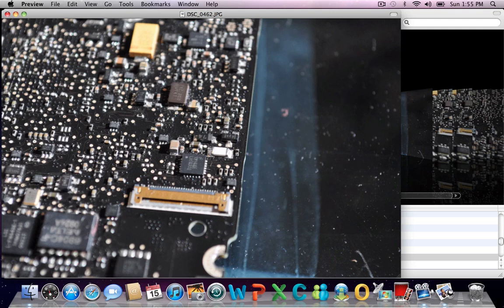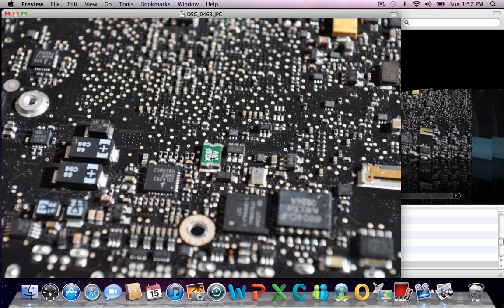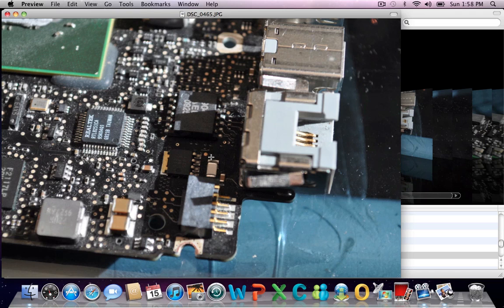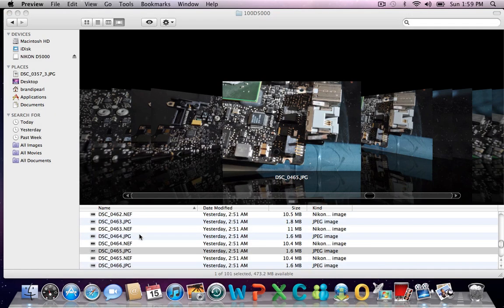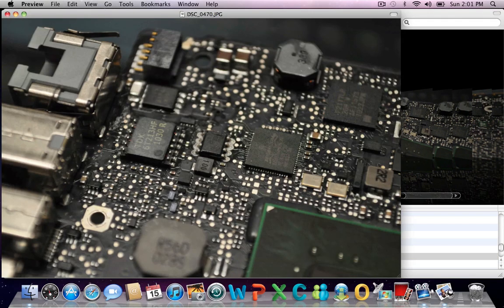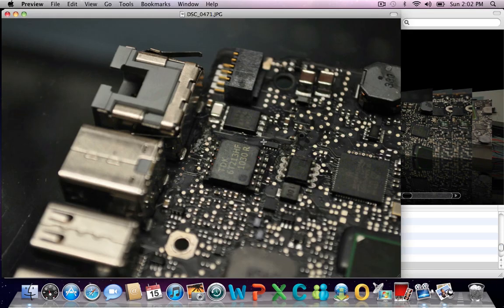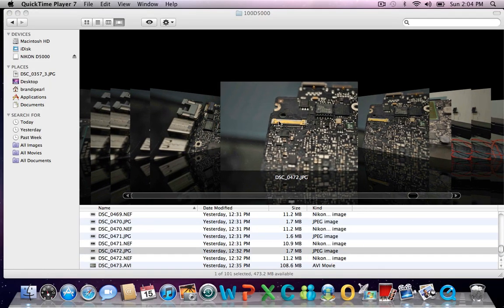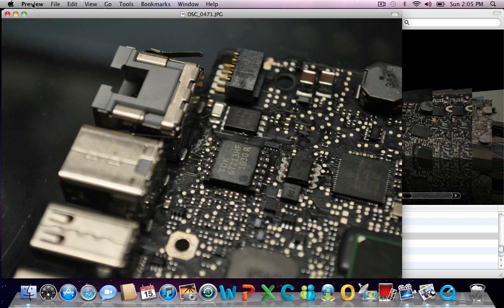Doubleclickittofixit Apple Unibody Logic Board Repair With No Video and Power Issue - Part 2